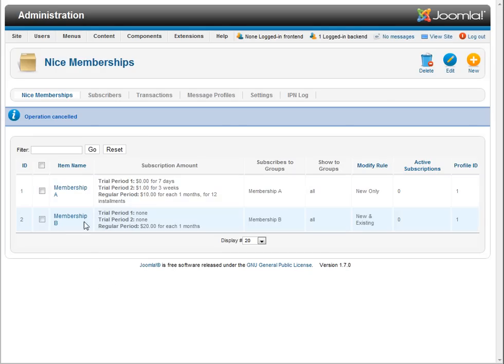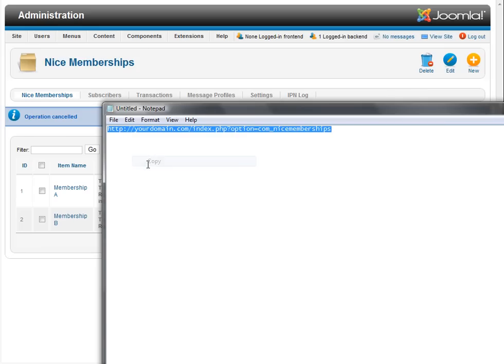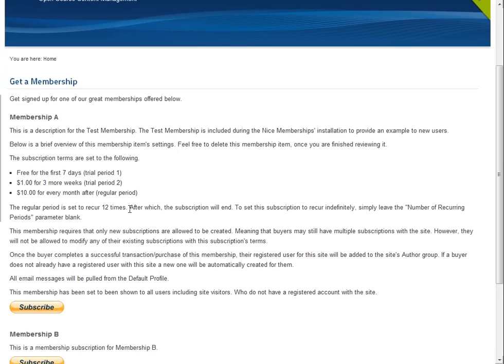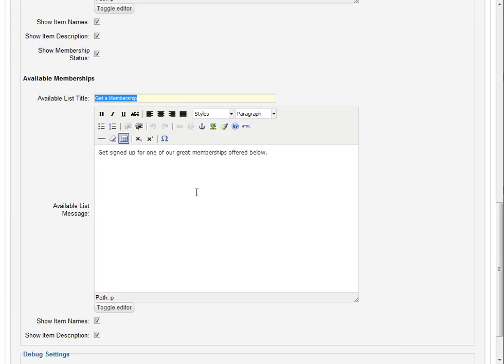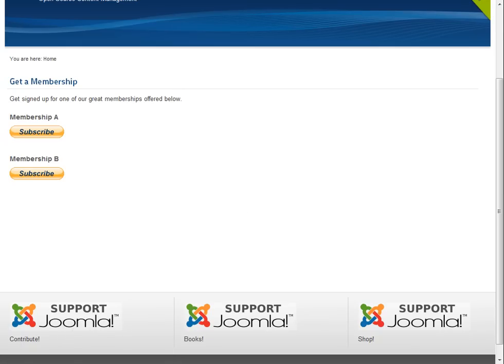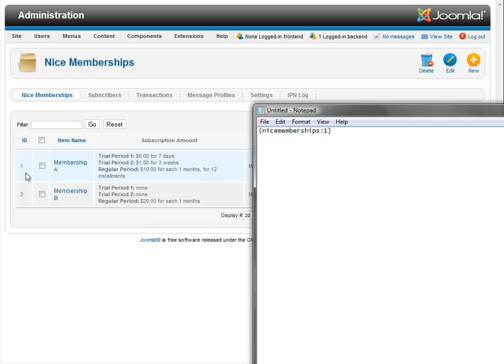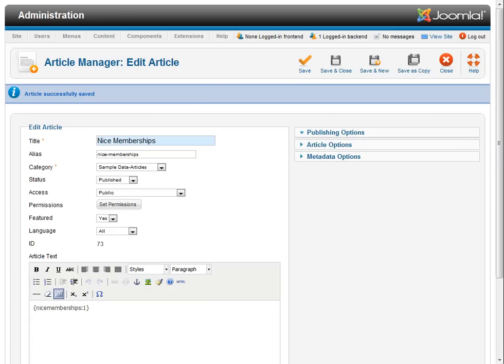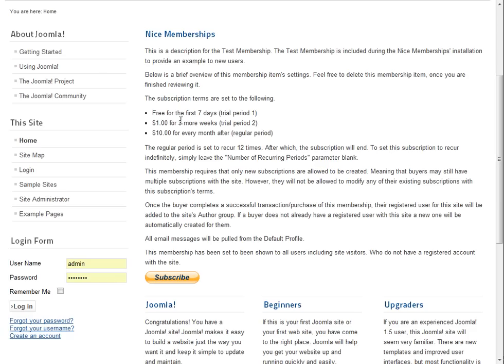Joomla Tutorial ~ Nice Memberships Extension Listings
In this tutorial you will learn more about the Nice Memberships extension for Joomla 1.6 and greater. Specifically, the video covers listing your membership items.